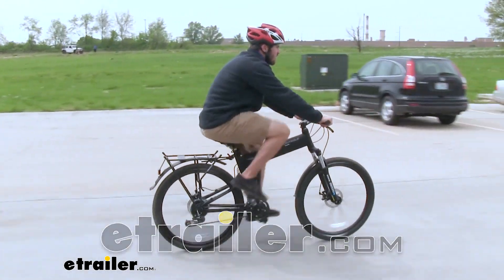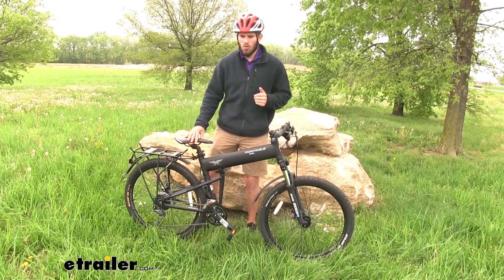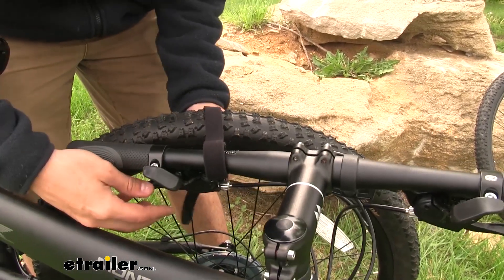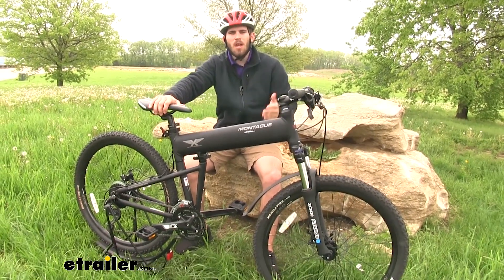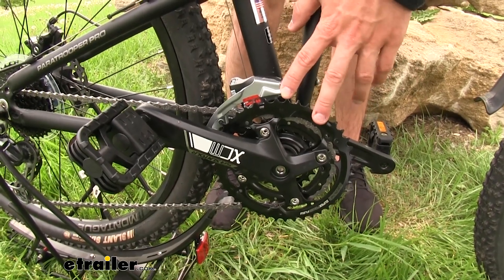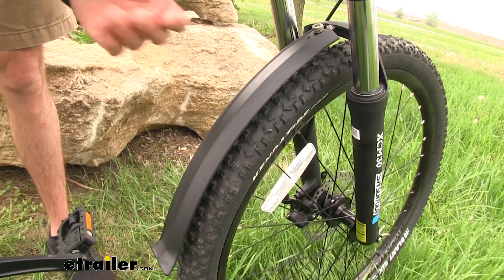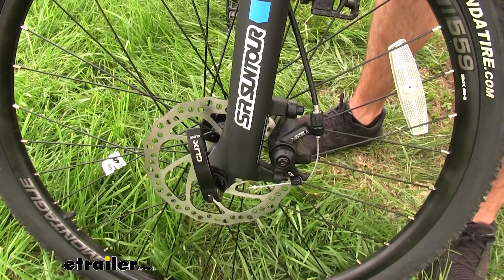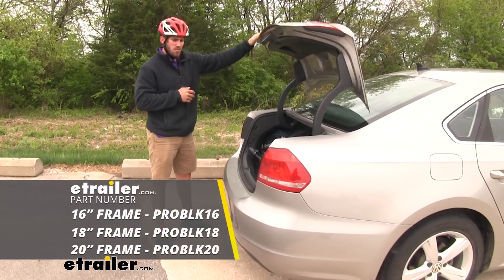etrailer | Montague Paratrooper Pro Folding Bike: The Breakdown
Colin:              Hey everyone. I'm Colin here at etrailer.com. Today we're going to take a look at the Montague Paratrooper folding bike. Now at first you might be skeptical of a folding bike. You might be worried about how well it's going to hold up when you're riding it or how durable it's going to be during those rigorous riding conditions that you may encounter.Now Montague actually designed this bike with the help of the U.S. military, hence the name Paratrooper.

They wanted to design a compact bike that was going to be durable enough to endure those rigorous conditions and so that those air born soldiers could jump out of the plane with this attached to them, that way when they land on the ground they can get the bike folded out and ready to go.Now Montague makes a wide variety of folding bikes ranging from your more road bikes where you're going to ride it on pavement a lot more to your off road mountain bikes. Our Paratrooper pro's going to be great on off roading, but it's also going to be great for those occasional pave and rides, should you be doing those.Now it's a full size mountain bike that has that added benefit of it folding up so that you can conserve on storage space. I'll go ahead and do that for you right now. We'll start by putting down our rack stand. All we've got to do is pull up on that level, push it out, and we can let it go all the way, fall to the ground, and we're going to pick up the back end.

It's going to sit right under the tire right there.Now we're going to come up to the front tire and remove it. All we've got to do is undo their patented click system. So flip that up. I'm going to actually pull right on that cylinder and then push as well and then bring it right up and off. Now we'll set this front tire to the side for now.We'll go ahead and set the two forks on the ground real quick.

We're also going to have to fold down our fender. So we can go ahead and do that as well. Just a little silver knob right here, we'll turn that. And we just pull it out and then it folds right down like that.Now we're going to come to the middle of the frame and undo their clicks quick release system. Once we flip the lever off we're going to have to push up to get the latch to undo.

Now and easy way to do this is I can just flip it around, bring it all the way around. It will just set right on top of that rack stand. Fold the handlebars in and bring it up.Then we're going to take this hook and loop strap all the way off. This strap will wrap around that front wheel. And then you can just secure them both to make that it stays together. Now from here just grab your front wheel. We'll hold it against our frame, we can pick it up and go store it wherever we need to.Now a couple of benefits to having a folding style bike are going to be one, you're not going to have to invest in a hitch mounted bike rack or a roof rack with a bike rack to be able to get your bike from point A to point B. Another is that it's going to conserve on storage space. If you live in an apartment building or a smaller house where you might not have space for a full sized bike, to store it without keeping it outside. It's going to be able to fold up into this compact size. And you can just set it in the corner of your storage facility or even in your basement.Now the frame has an aircraft grade aluminum construction. So it's going to hold up to those tough off road conditions that you might be taking it through. It's also going to be lightweight, which means it's easy to fold up and carry around to wherever you need it to be. It also comes in three different sizes. Montague has height recommendations for each size. Go ahead and check the description below to see if your height matches the size.And it's also going to have a five layer matte black anti-corrosion finish to help resist all that wear if you do leave it outside. Now one thing that makes Montague's bikes a bit superior to other folding bikes is that their hinge point where the bike folks is right in line with the seat post too